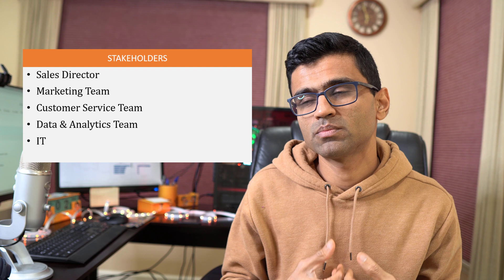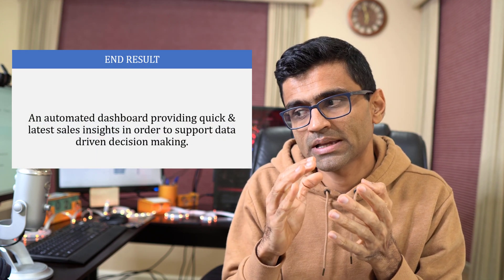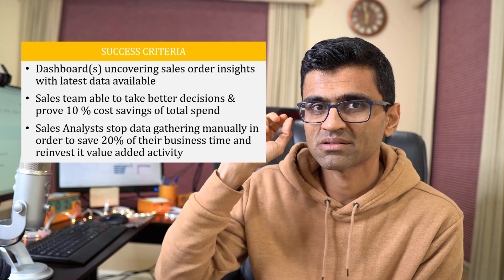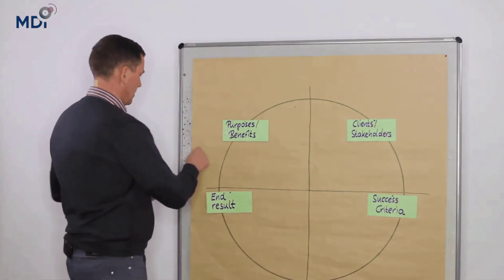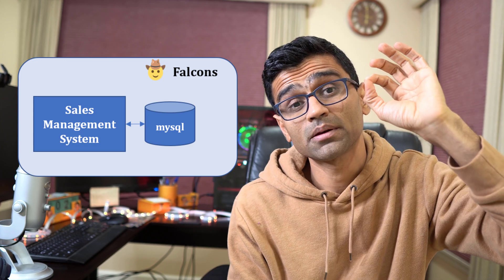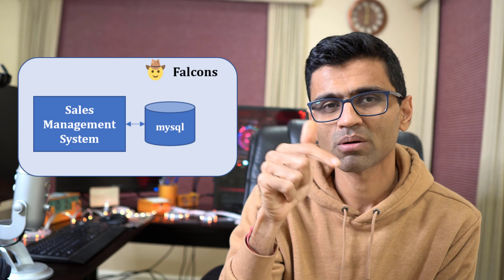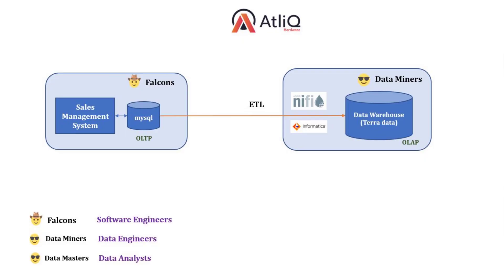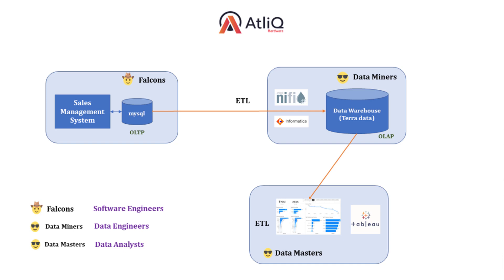Tableau Project For Beginners | Sales Insights : 2 - Data Discovery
In this video we will cover project planning and data discovery aspect of our sales insights data analysis project. Once sales directory of atliQ hardware has decided to invest in data analysis project he will do a meeting with IT director, data analytics team to come up with a plan. They will use AIMS grid to define purpose and success criteria of this project.

Once AIMS grid is defined, next step is data discovery. In this step, data analyst team approaches IT team within an organization who owns software system that keep track of sales records. These records are stored in mysql database. Tableau can be plugged to this database to pull necessary information required for data analysis. I also discuss ETL, OLTP, OLAP and data warehouse concepts. Many times we need separate data warehouse or OLAP system to run our data analytics queries but in our project we will directly use mysql database.